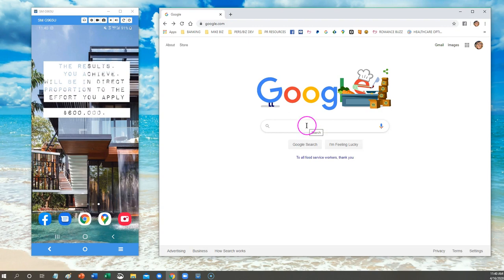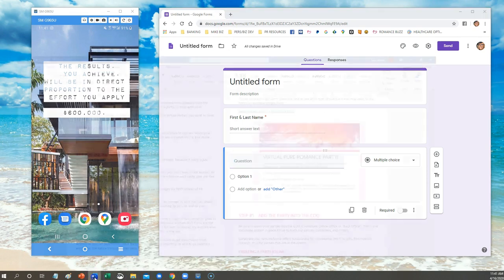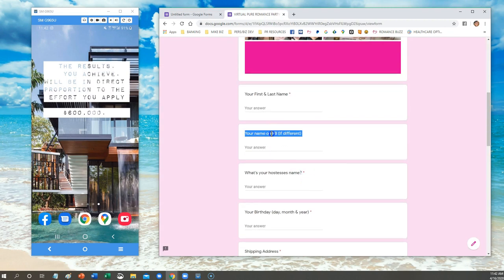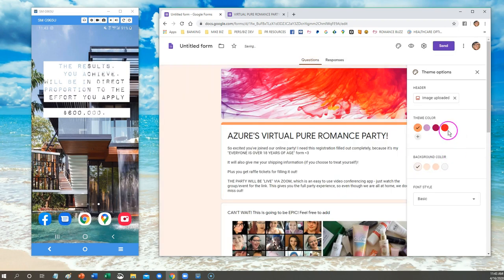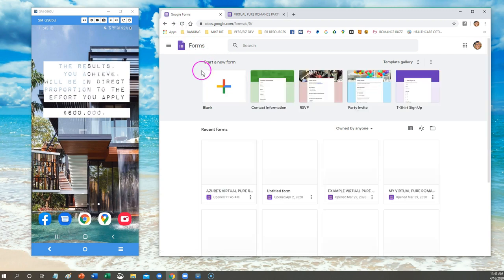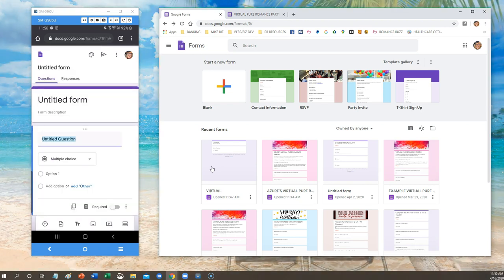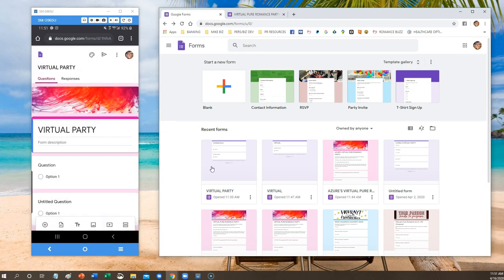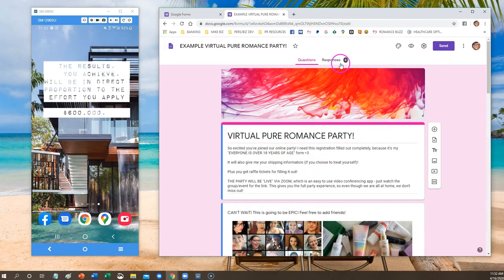HOW TO CREATE A GOOGLE FORM (PHONE OR COMP)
Use Google Forms to collect your customer info! They can be useful for in-home parties, virtual parties, for sales, shipping deets and more!